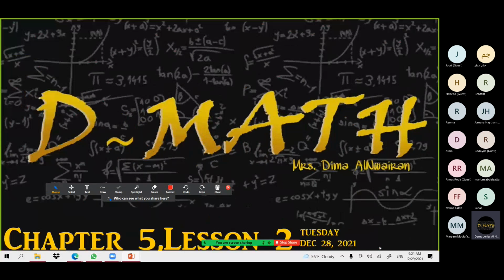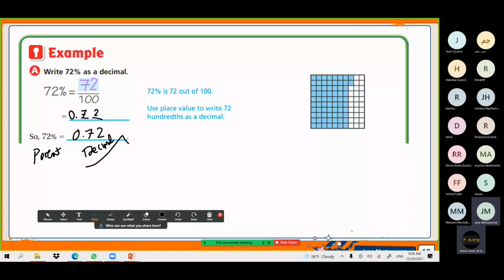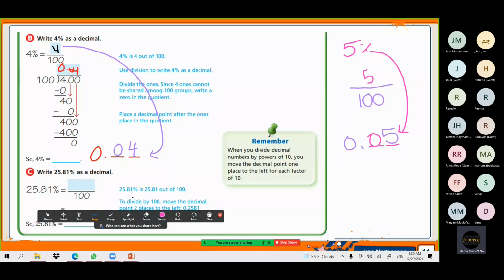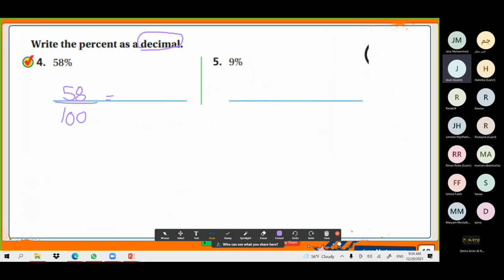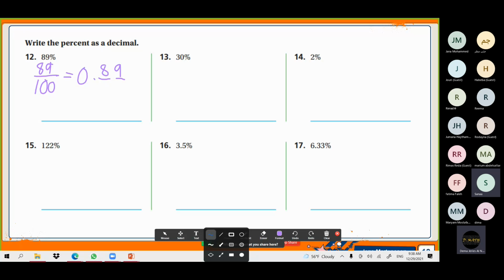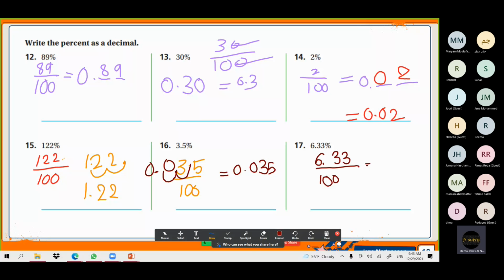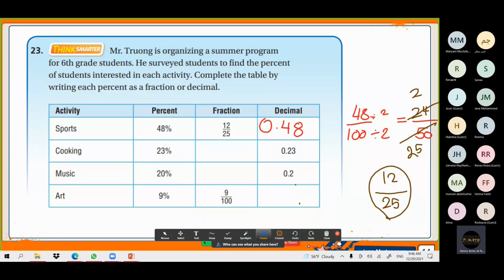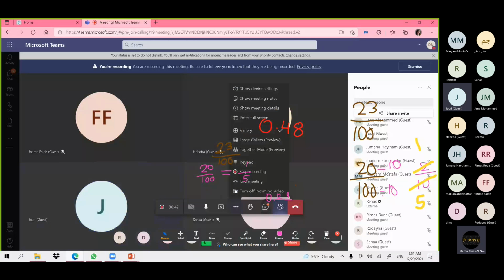Go Math ~ Chapter 5,Lesson 2 : Write percent as fractions and as Decimals ( Part 2)